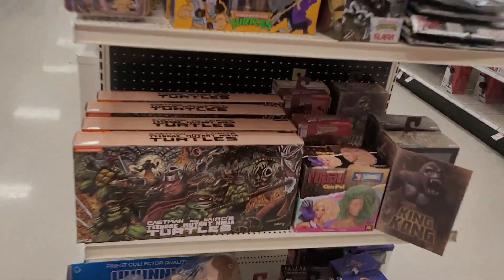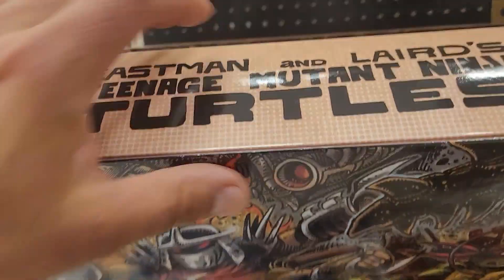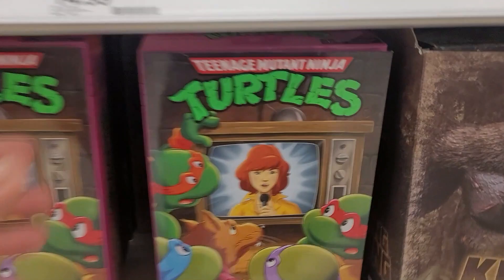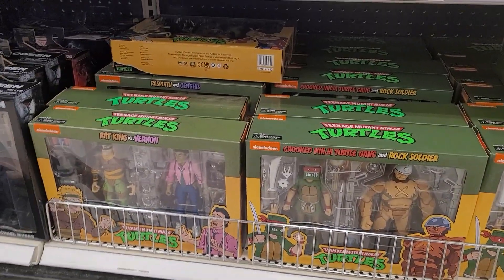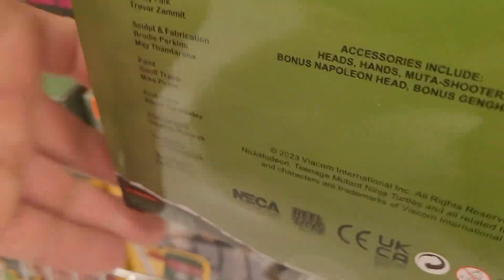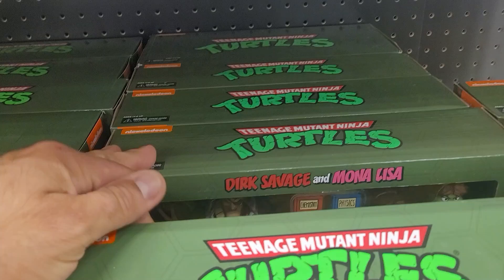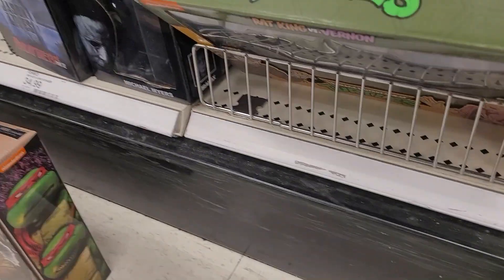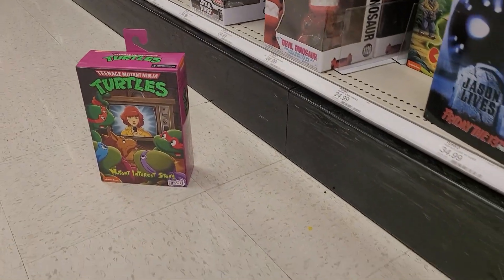Found em!!! NECA TURTLE HUNT!!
Check out what I found at during this hunt at Target !